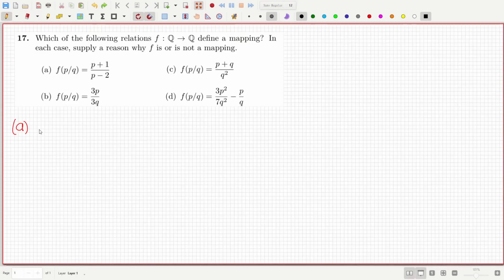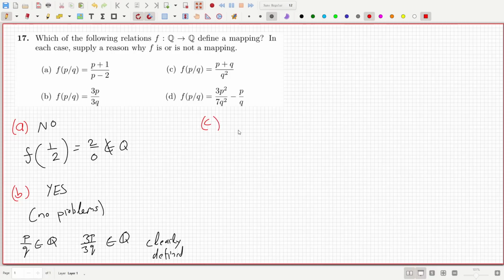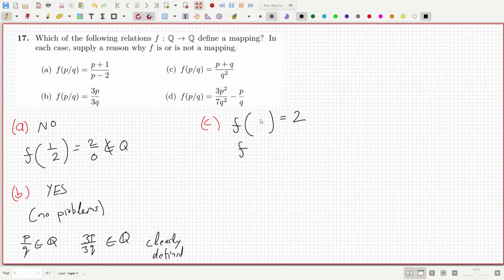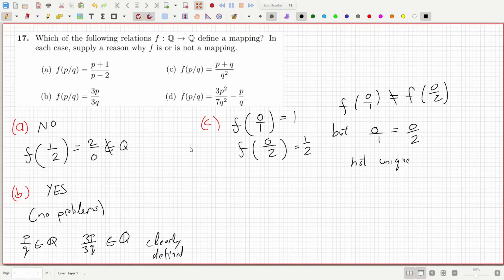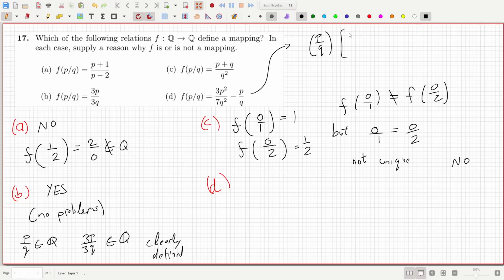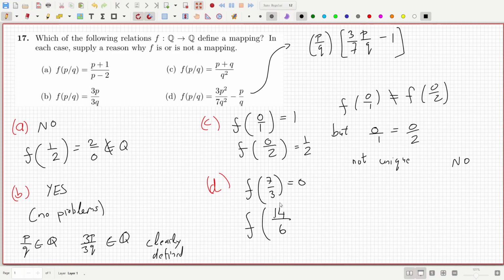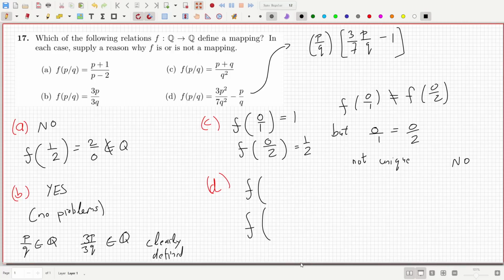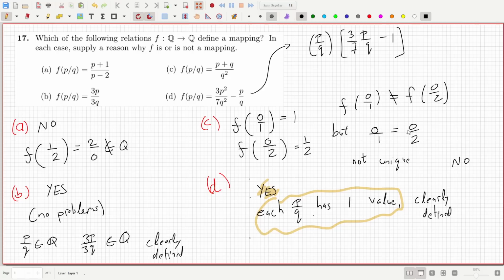Abstract Algebra Theory and Applications Solution to Chapter 1 Question 17